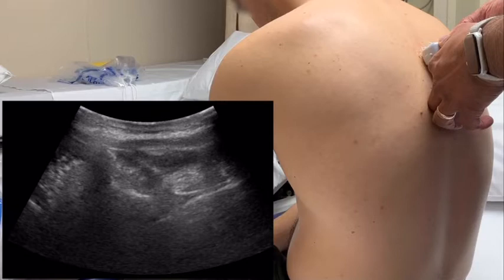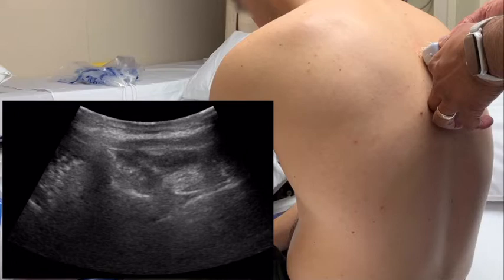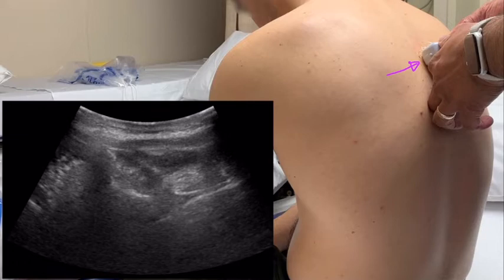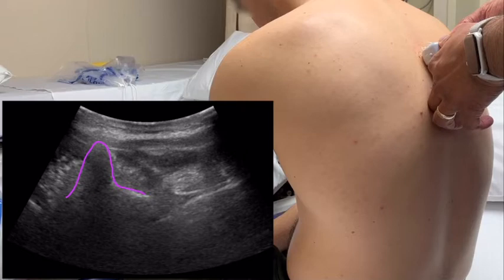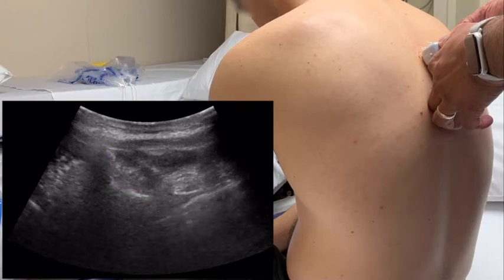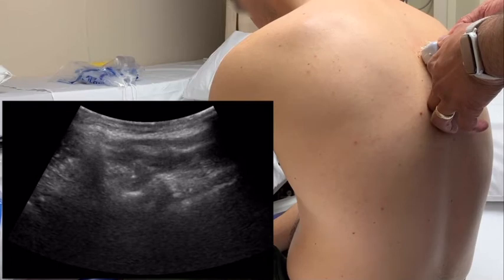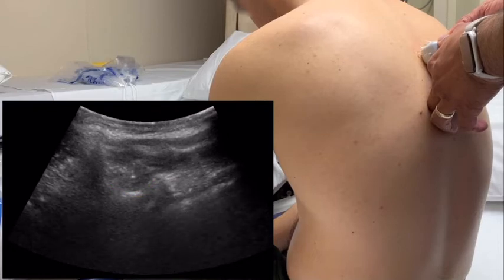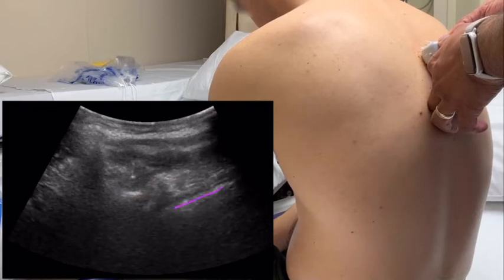Retrolaminar and Erector Spine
“How I Do It: PoCUS and Fascial Plane Blocks,” IS-09 Ask the Experts Interactive Session, Saturday, April 13, 10:15-11:45 am. “Retrolaminar and Erector Spine” by Rajnish Gupta, MD, Vanderbilt University Medical Center, Nashville, Tennessee, United States..